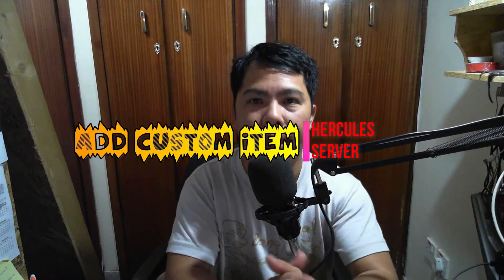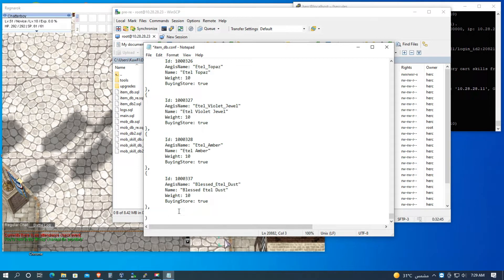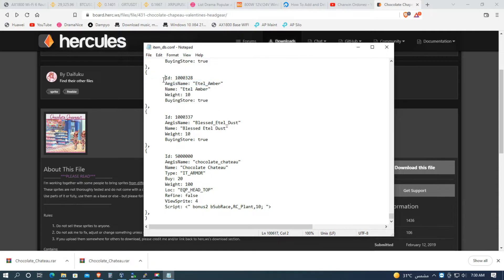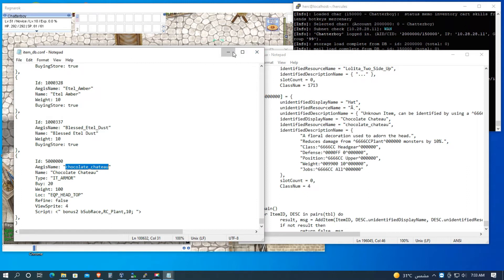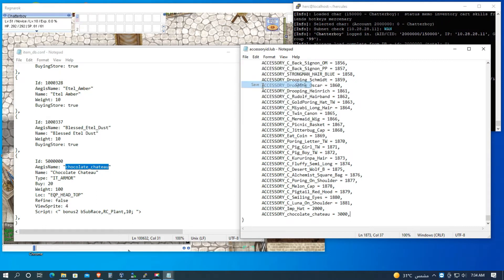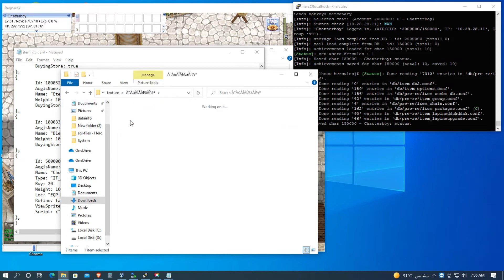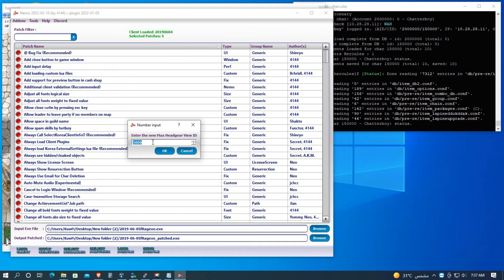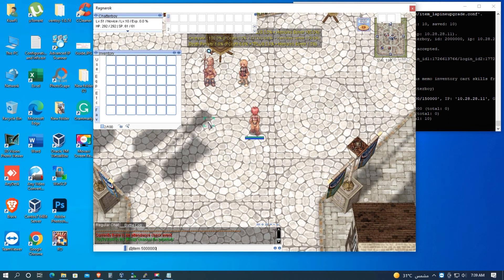Add Custom Item in Hercules RO Server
This Guide has already been tested and used in OVH, DIGITAL OCEAN, A2HOSTING VPS Unmanaged Server

Tools needed to create an Offline RO Server:
1. Download Oracle Virtual Box

2. Download This Minimal Pre-Made Offline VPS
To Use this you have to Install the Oracle VirtualBox open the app
click +add then Browse the folder of your download Server File.

3. Download the File for your

If this Guide helps you, that's great. If it annoyed you, in some cases, just skip it and watch other videos somewhere. This video is intended for INTERNATIONAL RO enthusiasts.